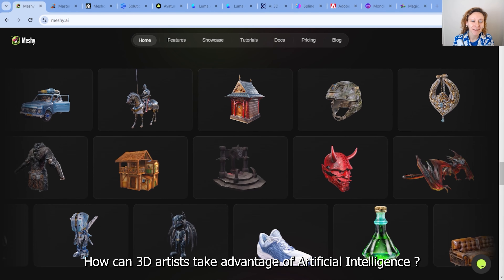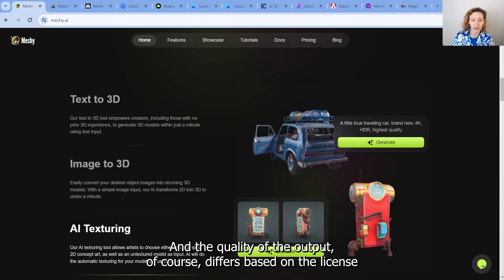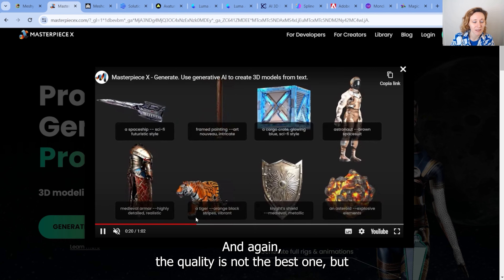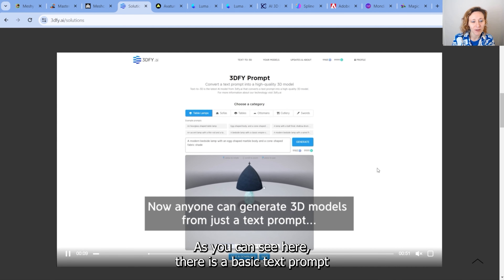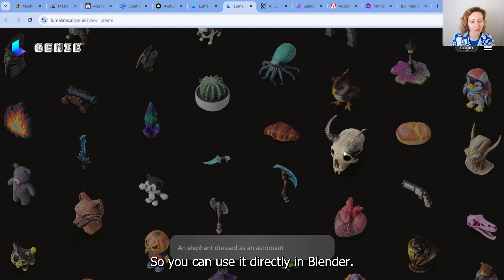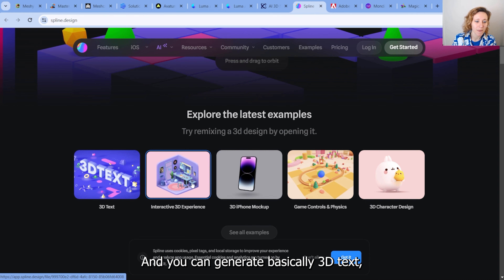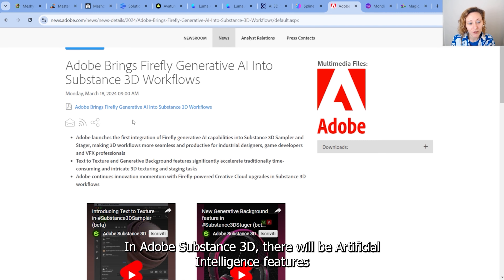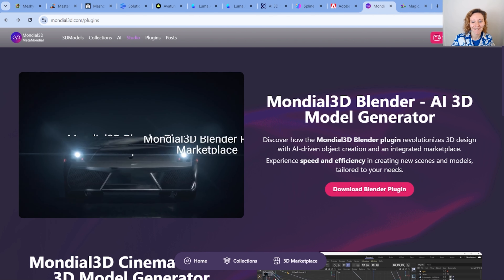FAST 3D Models generation with AI (2024): 10 BEST AI 3D Model Generators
Create Stunning 3D Models & Textures With AI: 10 best AI 3D Generators.

Dive into the future of 3D modeling with AI, where your words become the blueprint for incredible 3D creations. Join us as we explore how this groundbreaking tool is changing the landscape of design, making 3D modeling accessible to everyone, from professionals to hobbyists. Discover the power of AI-driven creativity now!

List of the AI: tools in the video:
0:00 Meshy AI
1:05 MasterpieceX
1:23 Meshcapade
1:45 3DFY.AI
2:08 Avaturn
2:25 Luma AI
2:50 Alpha3D
3:03 Spline
3:26 Adobe Firefly + Adobe Substance 3D
4:07 Mondial3D

ABOUT ME

I'm an engineer and artist who loves exploring emerging technologies, new places, and digital artworks.

Please subscribe to this channel to support me in this journey (including buying new equipment, scale up my channel, buying products for unboxing videos, paying for the Adobe Creative Cloud subscription to create contents, etc.)

Follow me also on:
LinkedIn (tech / science / digital art news and knowledge sharing)
Instagram (amazing photos from my travels)
TikTok (videos from my travels + funny videos)

If you want to see more VLOGs and videos in which I share my insights: Checkout the membership section! Go to my YouTube channel and click on "Join"